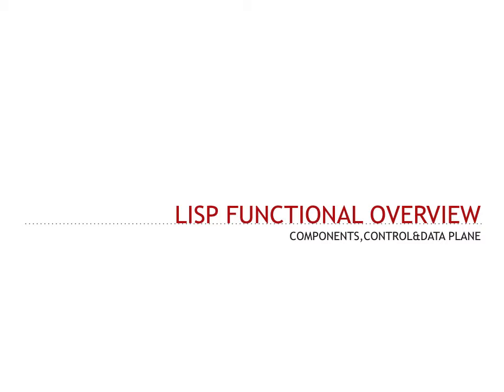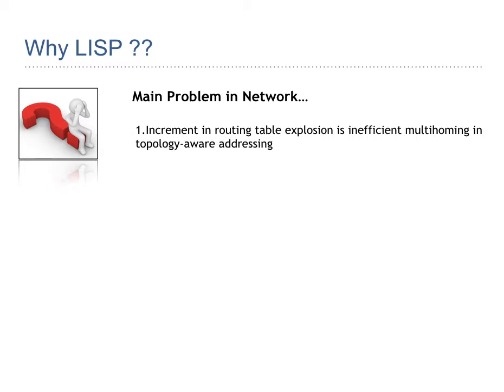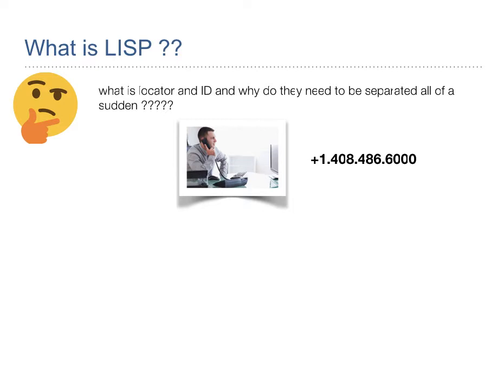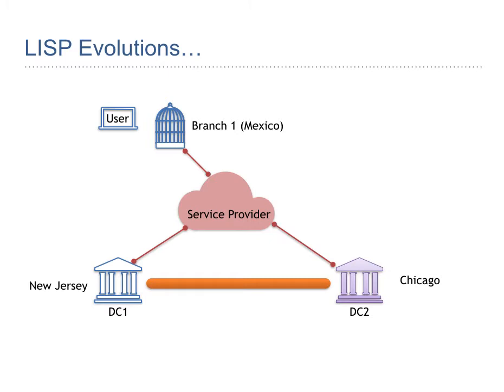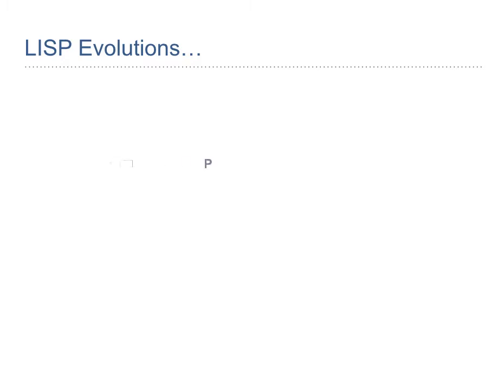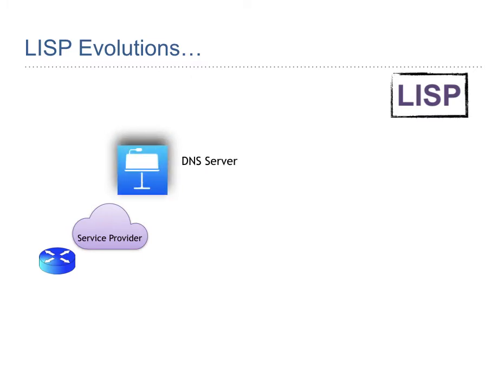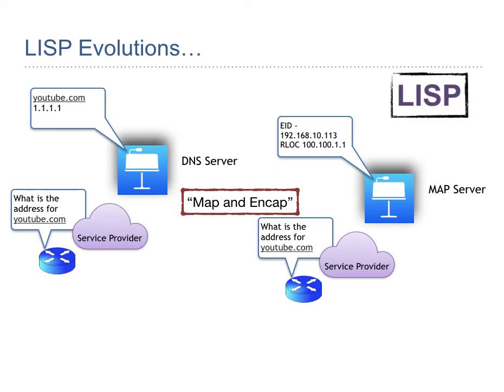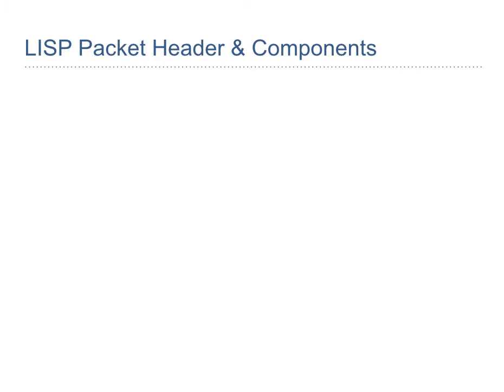Cisco LISP Overview & Mobility Deep Concepts with Ganeshh Iyer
This Video speaks, Cisco LISP Technology in deep concepts at Packet level and the respective components with there role & responsibility.

Also with traffic flow with details header information across the network, which helps in understanding of Cisco SDA traffic flow and workload mobility..